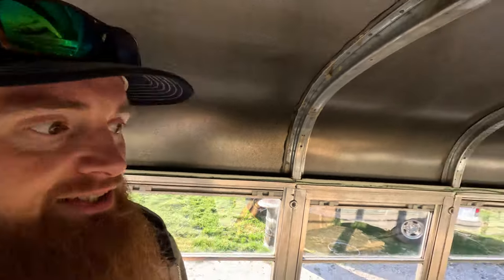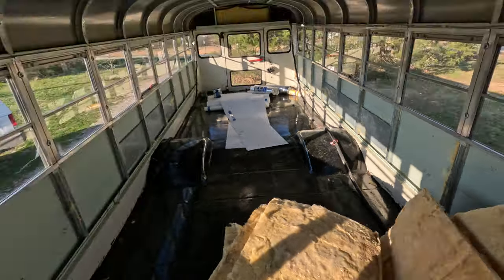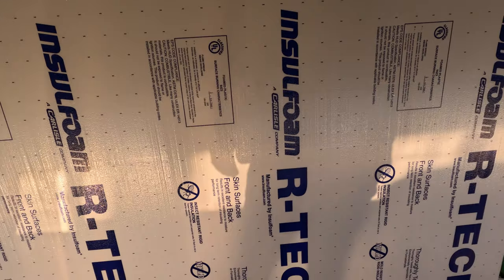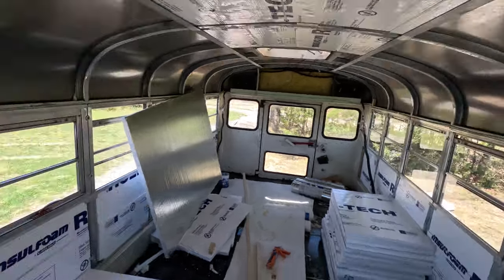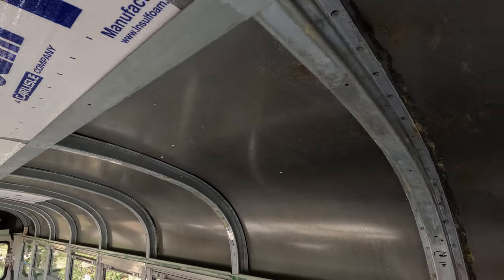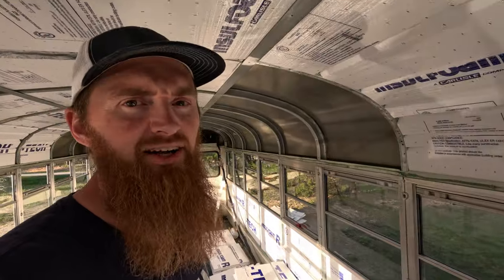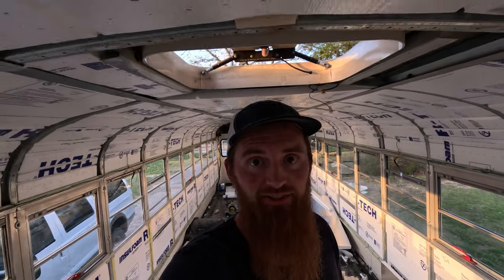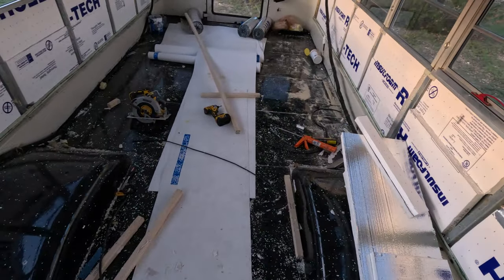Was Replacing ALL of our Skoolie Insulation SMART?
The building has begun! We insulated our skoolie with an expanded foam board insulation. How did we do it? Were mistakes made? Watch to find out.

Welcome to our Big Family Expedition! We are a family of 8 that sold everything we owned in 2019 to travel full time with our kids. After being stationary for a while we have decided to live the RV lifestyle again. We are converting a skoolie for full time travel 2024.

Not I built a house, But a tiny home, But I am building a skoolie, But I am building a skoolie for full time travel, But I am building a skoolie for full time rv life, But I am converting a school bus into an RV, But I am building a tiny house, But I am building a DIY RV, But I am trying to insulate my skoolie, But I had to remove the old insulation first, But I am not a professional, But Not I Built MrBeast a Real Life Fortnite Battle Bus, But I don't know if this will work, or any other video like Chuck Cassidy, Isaac Turner, A Bus Life Story, Navigation Nowhere, Us Plus A Bus, Mobile Dwellings, or Jess & Jake would make. This is a real life journey of us building a custom rv to travel full time in 2024.

00:00 Intro
00:53 Insulating the Walls
02:40 Why Foamboard?
03:35 Sizing and Notching Insulation
04:54 Insulating the Ceiling
07:20 Finished Project